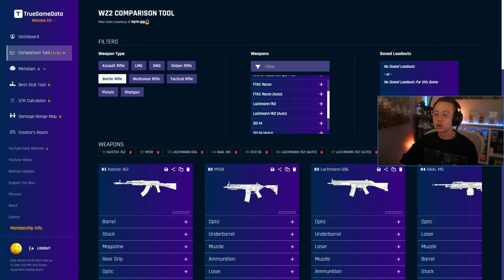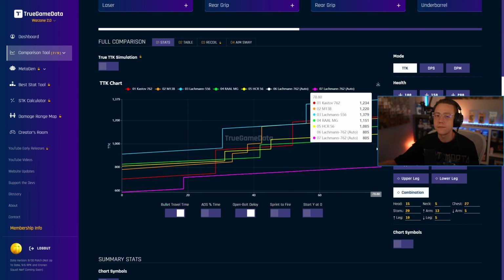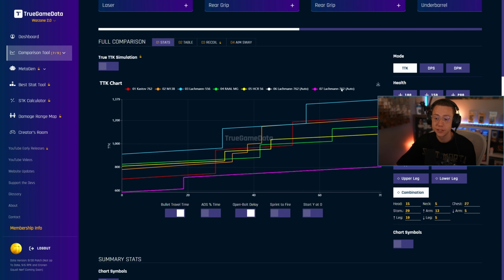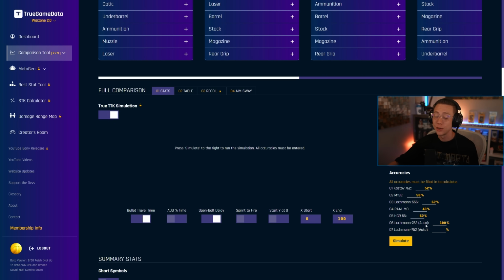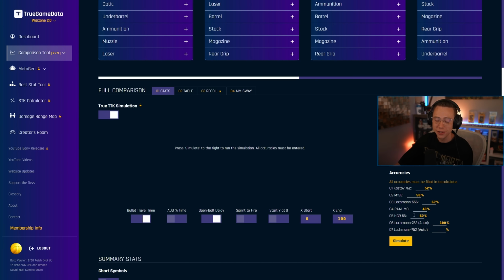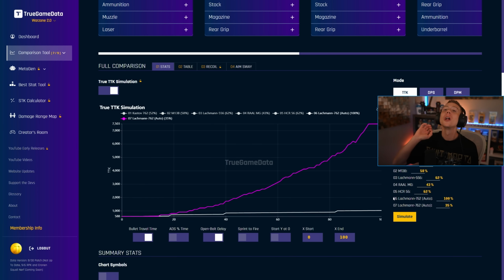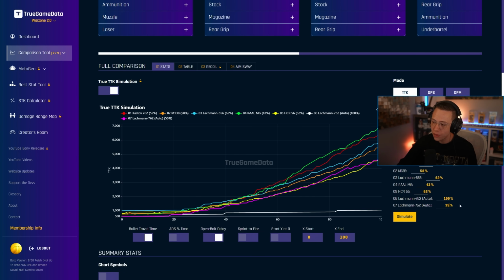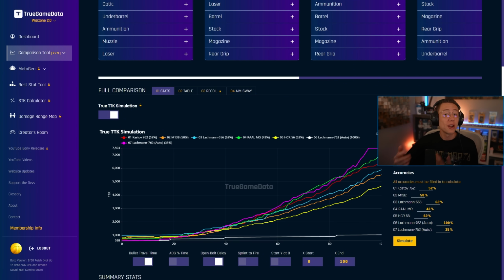WARZONE: This TTK UPDATE Will Make You CHANGE Your META LOADOUT!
You need to Update Your META LOADOUTS in WARZONE ASAP!

In this video, we're breaking down the new TTK UPDATE in WARZONE and how with a new tool, you can see what is absolute META for you! This video will make you change your WARZONE META Loadouts when you see that the Best Loadouts and META Weapons change a ton with accuracy!